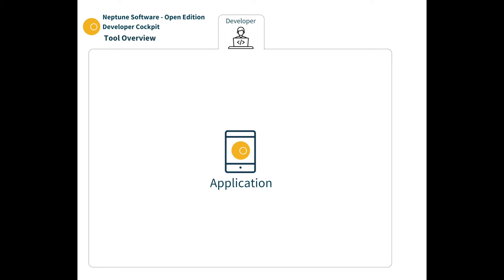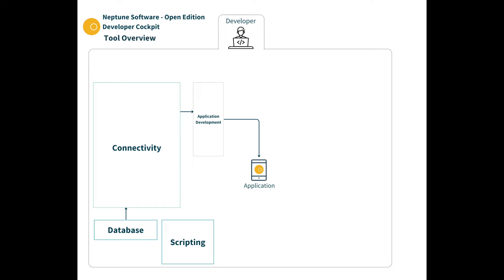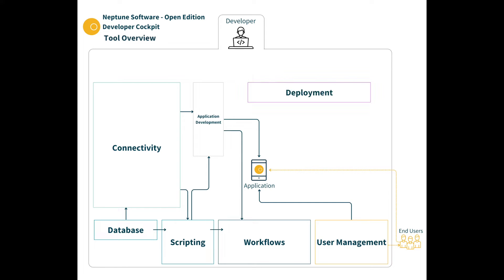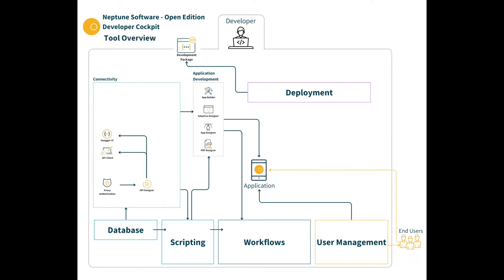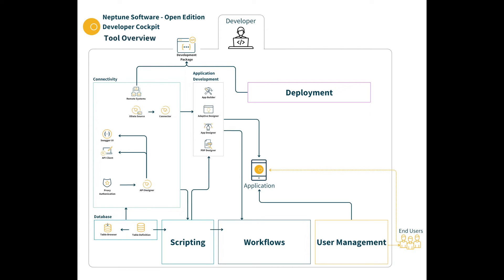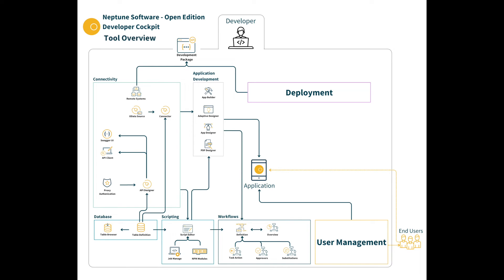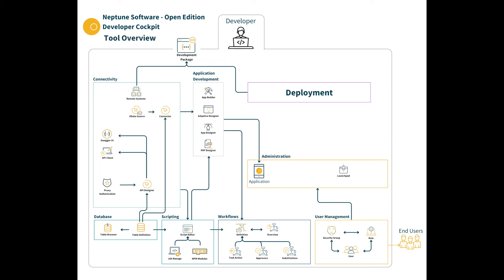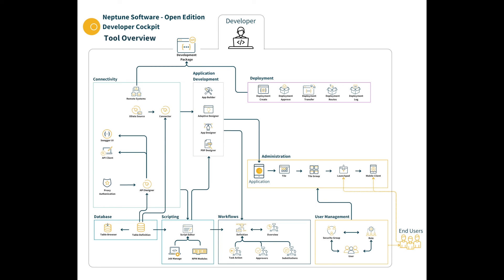Neptune Software - Open Edition Developer Cockpit Tool Overview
Watch and learn about how the Application Development, Connectivity, Database, Scripting, Workflow, User Management and Deployment tooling work together - with a high-level overview of 34 of the key cockpit tools used in the Neptune DXP Open Edition.

The tools featured:

Development Package
App Builder
Adaptive Designer
App Designer
PDF Designer
Connector
OData Source
Remote Systems
Swagger UI
API Client
API Designer
Proxy Authentication
Table Definition
Table Browser
Script Editor
Job Manage
NPM Modules
Workflow Definition
Workflow Overview
Workflow Task Action
Workflow Approvers
Workflow Substitutions
User
Security Group
Role
Tile
Tile Group
Launchpad
Mobile Client
Deployment Create
Deployment Approve
Deployment Transfer
Deployment Routes
Deployment Log